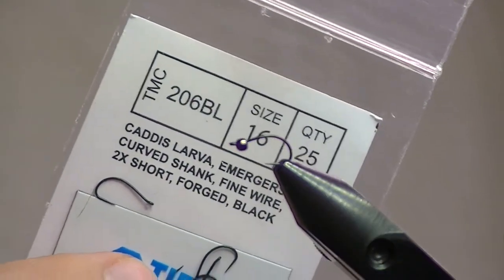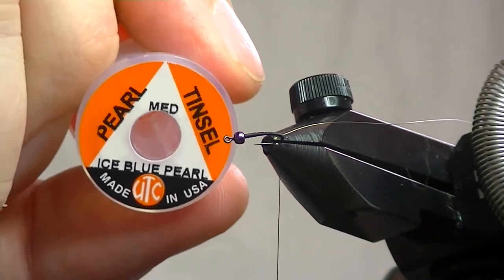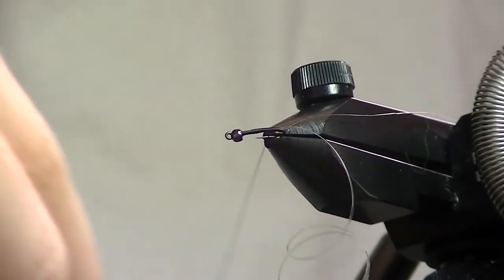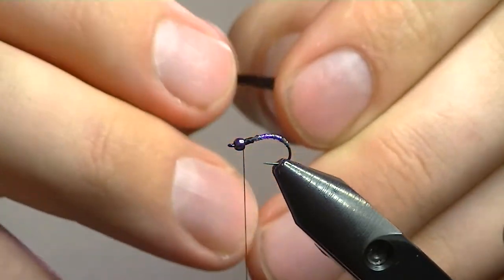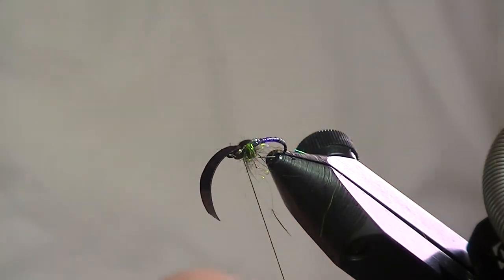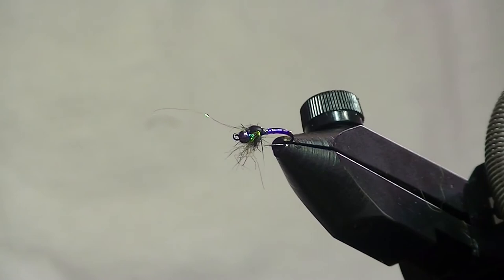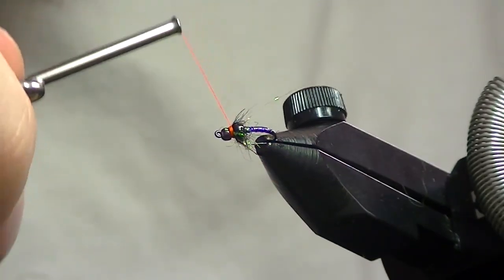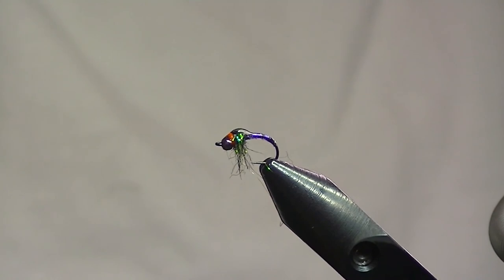Tying The Bitty Bruiser Nymph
Materials
Hook-Scud, Emerger (TMC 206BL)
Thread- Uni 8/0 Black, Fire Orange
Bead- Black Nickel
Rib-X-Sm silver wire
Body-Ice Blue Pearl Tinsel
Thorax cover- Black Thin Skin
Thorax- Black SLF blended with Ice Dub
Body Shell- Loon UV Flow
Thorax Shell- Loon Thin